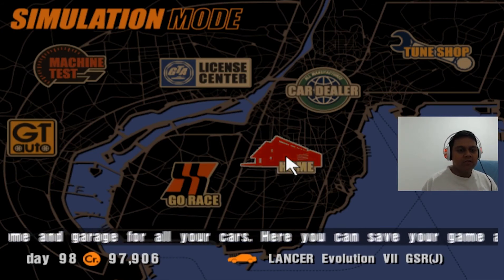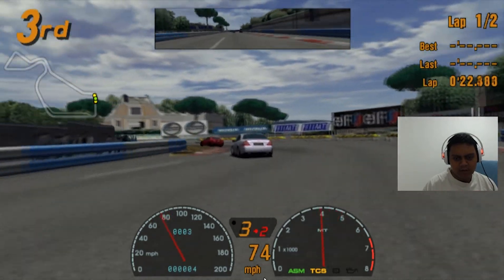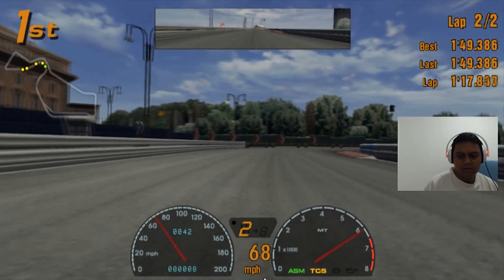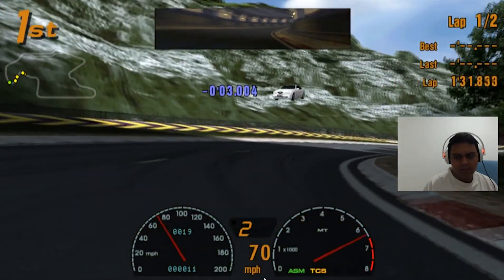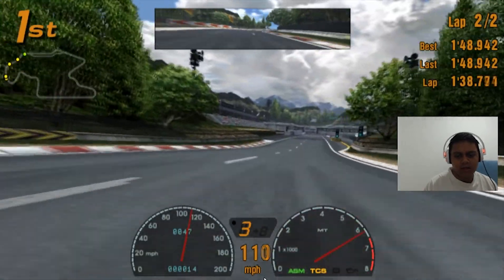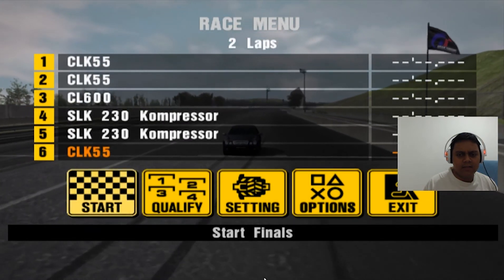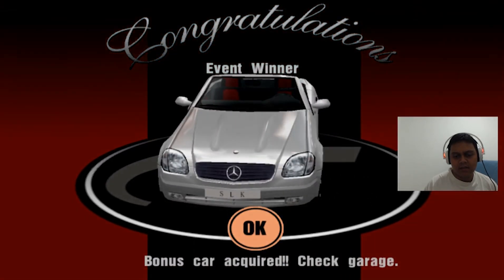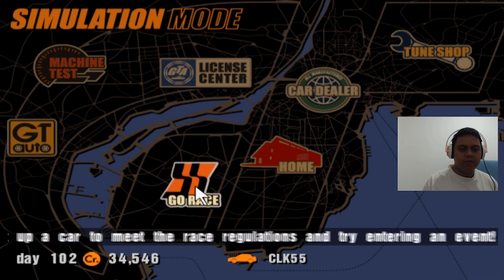Gran Turismo 3 A-Spec - Beginner League : Legend of Silver Arrows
Hi Guys! Today's Video I will Play on Gran Turismo 3 A-Spec on PCSX2 Emulator. This video is a Part 23 on Gran Turismo Series and We're Start out Racing Journey on Legend Of Silver Arrow Race Event .and there are 2 races on this part of video. the track is:
1. Rome Circuit II (2 Laps)
2. Trial Mountain II ( 2 Laps)
3. Test Course ( 2 Laps)

Car : Mercedes-Benz AMG CLK500
Prize Car : Mercedes-Benz SLK 230 Compressor

This is my PC Spec so far:
PSU : FPS 500W
Motherboard: Gigabyte G1. Sniper B7
Processor : Intel i5 6500 Skylake 3.28 Ghz
VGA : Asus Nvidia Geforce GTX 1060 Dual OC VRAM 6GB DDR5 192 bit
RAM : Kingston Hyper X 2x4 GB
HDD : Western Digital 1TB
SSD : Kingston 150GB